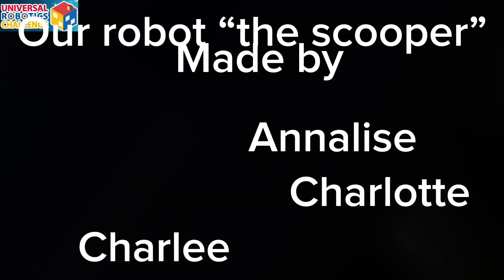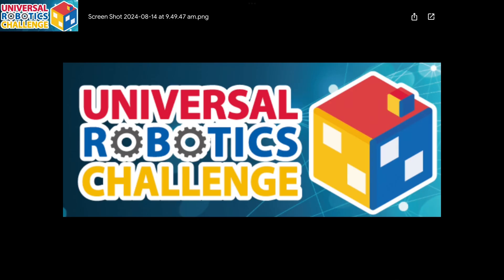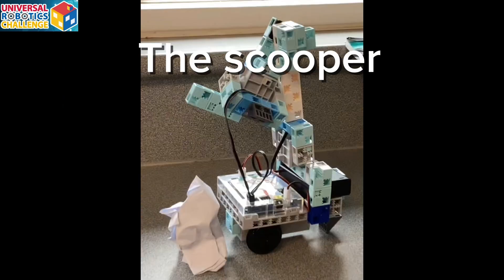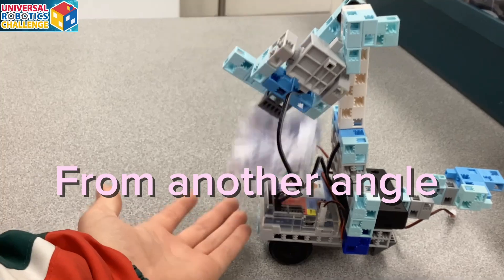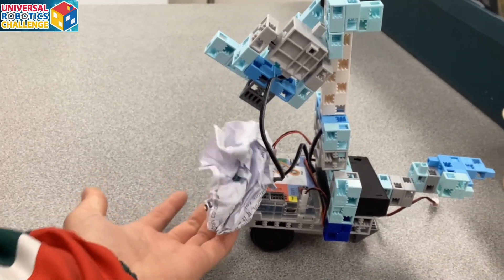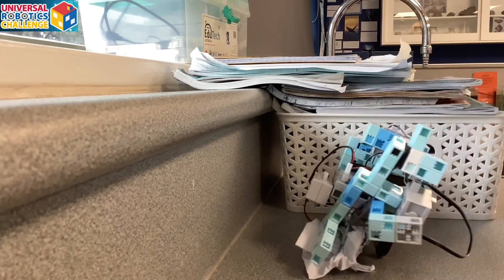2024 Universal Robotics Challenge – Idea Contest Division The Scooper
2024 Universal Robotics Challenge – Idea Contest Division – Australian National Final. Theme: A Better World for ALL (SDG3: Good Health and Wellbeing).  The Scooper.
1. Where do you use it?
You can use it in nursing homes, hospitals or in homes.
2. What does it help you do?
It helps people with back problems, old people or pregnant women who aren’t able to pick up stuff on the ground, it can also help people with no arms.
3. How do you use it?
We are hoping to use with a website/app that can scan the object you want to pick up, by placing the robot on the ground instead of walking over to the object and then picking it up, all you need to do is go to the app and scan the object and the robot will then drive to locate the object, pick it up, turn around and bring it back to the exact spot that it was first deployed.
4. What inspired you to make this robot?
The well-being of people that need extra help with things is what inspired us to make this robot.
5. What part of your idea did you put the most work into?
The coding of the robot was the part that required the most work from us.